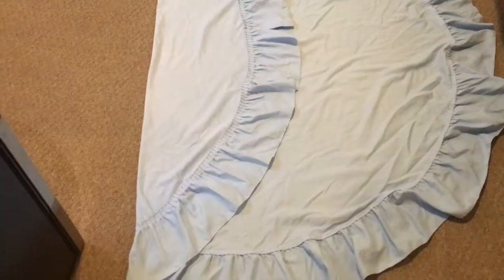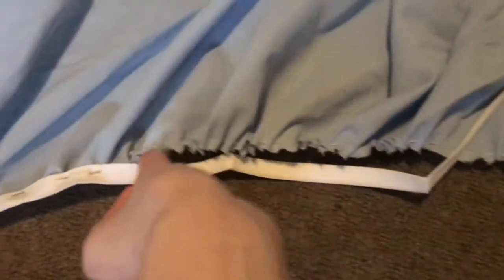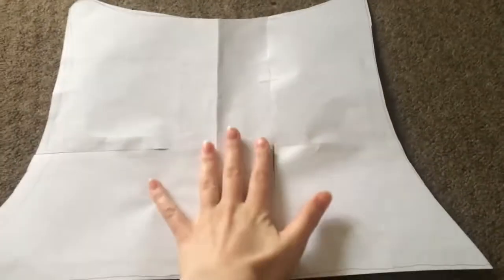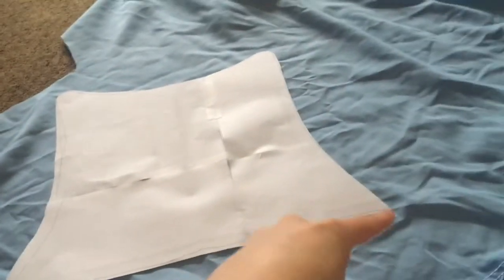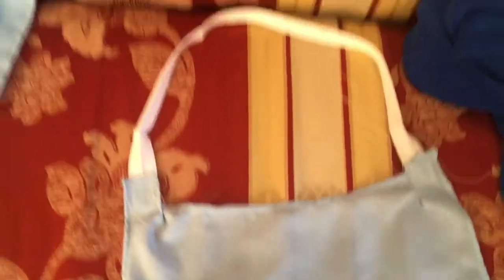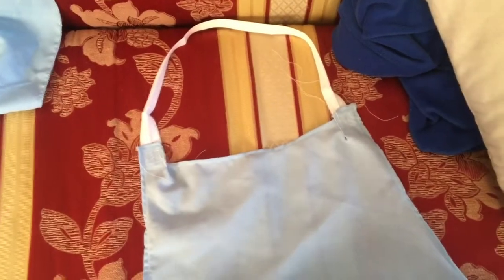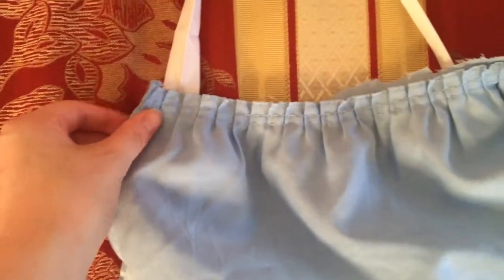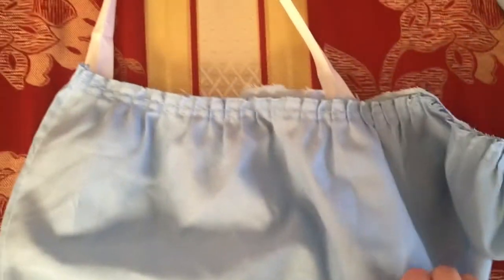DIY KAWAII APRON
Hello everyone today I am sharing the cute apron I made. I am really happy with how it came out. Even though it'll probably get dirty within days. But thats alright its cute none the less.